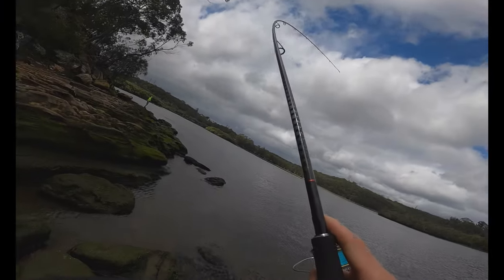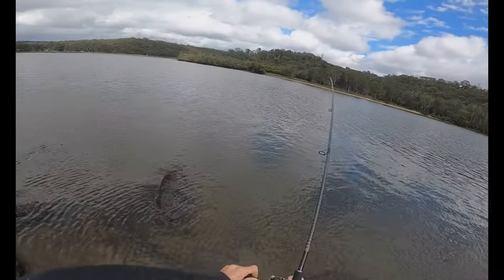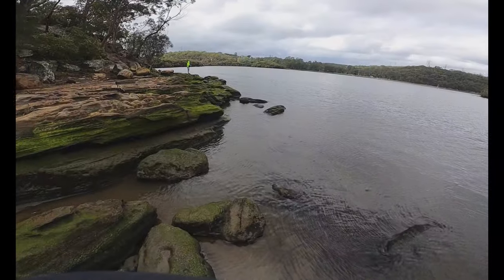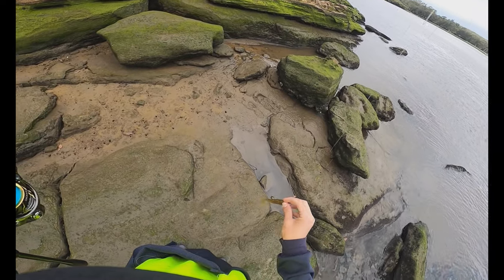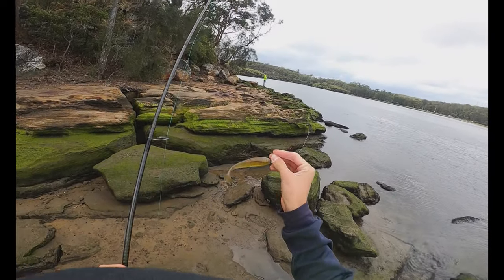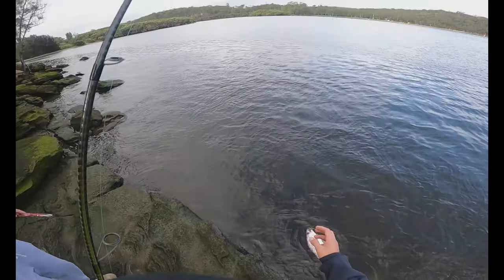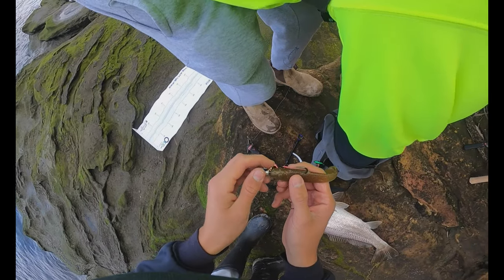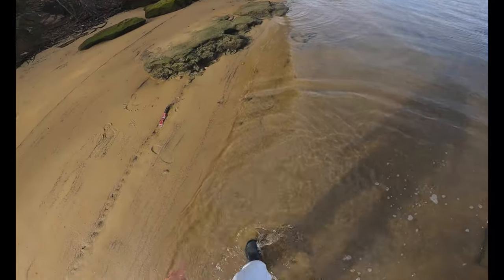Sydney Jewfish on Lures | Sydney Fishing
In todays episode, my father and I tackled the challenge of catching mulloway jewfish kob flathead on lures and we landed some pretty nice fish in the process.

Gear
Shimano 2021 Zodias 270H
Shimano TwinPower 4000
Sunline Siglon 12lb braid
Daiwa 16lb JFC thread
TT 1/2 oz 7/0
5" Low tide lures Paddletail (Raw Prawn)
Note: I don't tell people locations, google maps is your best friend, however, I am happy to help with where to look